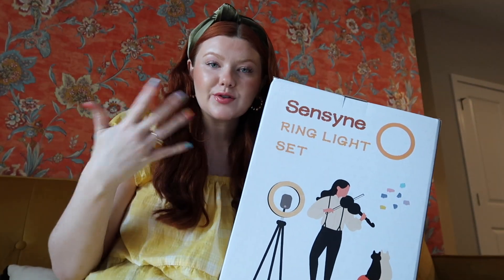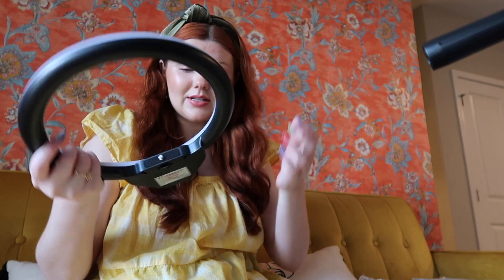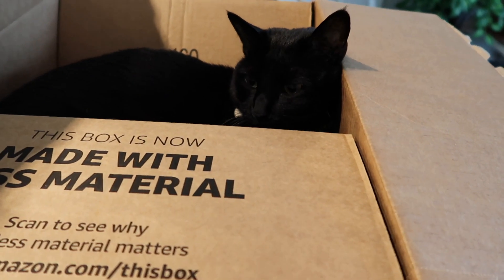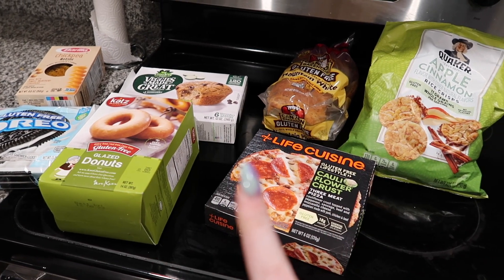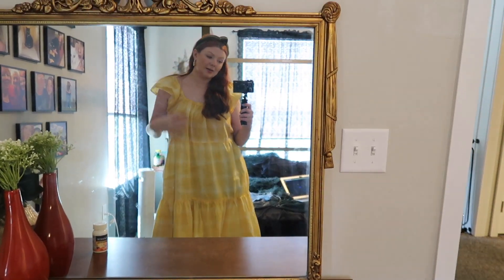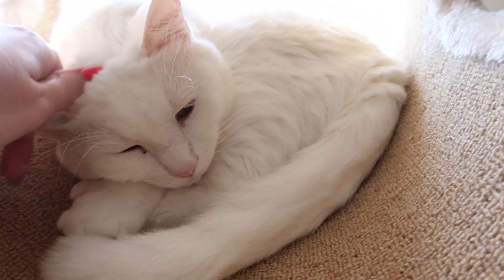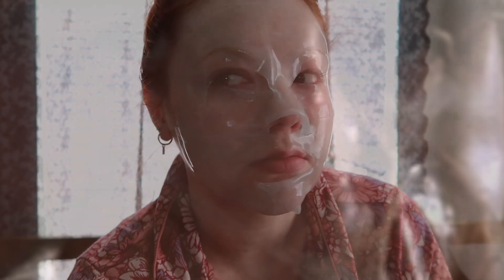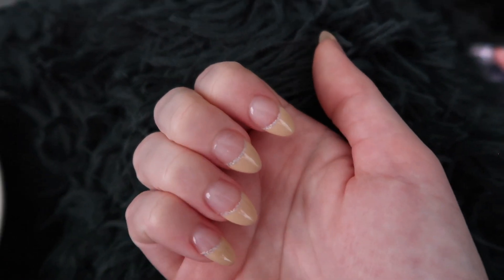the new man in my life ... he MOVED IN :)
*MENTIONED/SHOWN*

Pink One Shoulder Top

Laundry Sorter

Yellow Dress: (could only find in green)

Bubble Hoop Gold Earrings

Orange Flower Wallpaper

Yellow Couch

Door Security Bar

Small Ring Light: Door Security Bar

Foundation with Sunscreen

Face Sunscreen (elta MD)

Powder Sunscreen

Sunscreen Stick

Neutrogena Hydrogel face mask